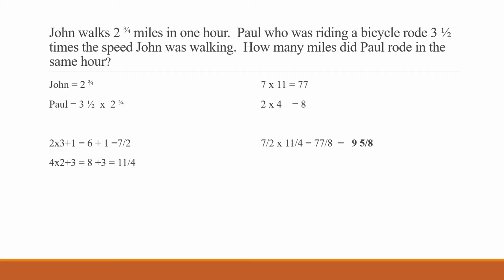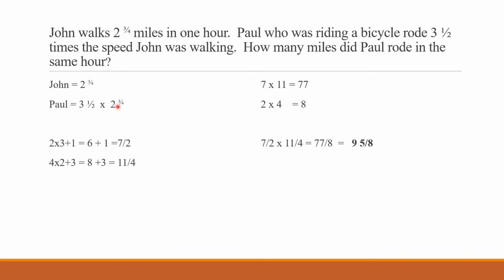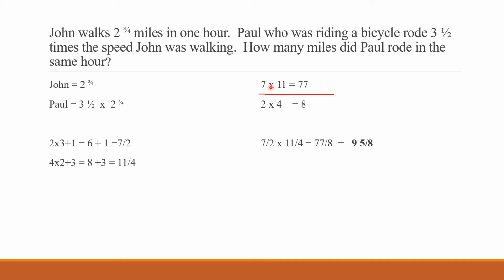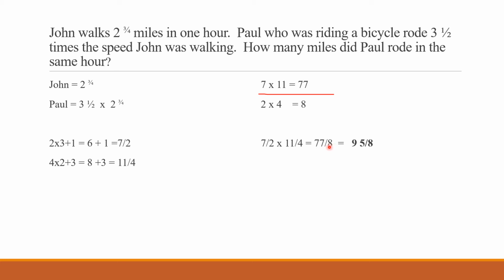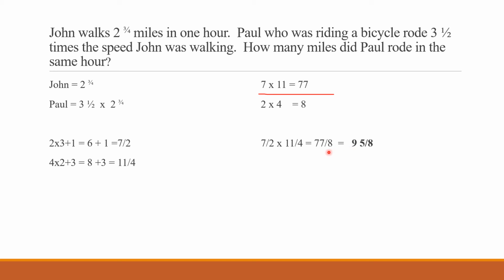Grade 4- 6 Maths: solving problems by multiplying fractions (PEP practice)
this video has a maths problem that is to be interpreted and work out.  It teaches you problem solving skills and how to multiply fractions